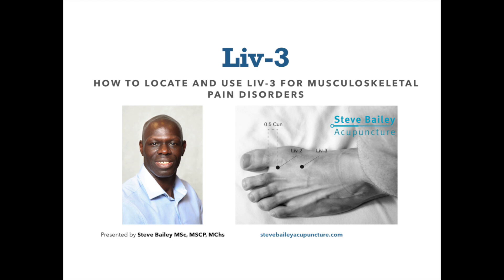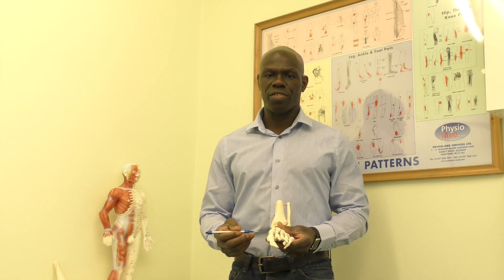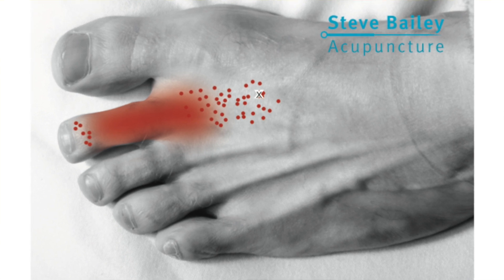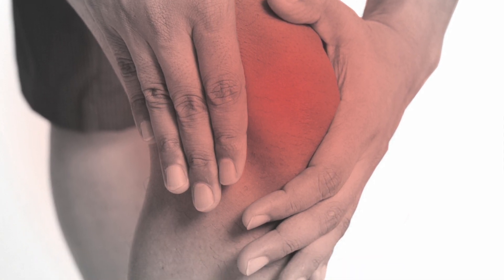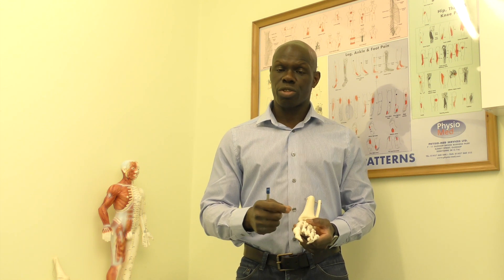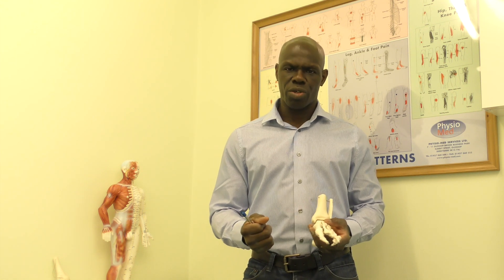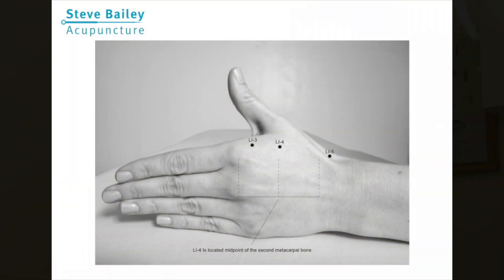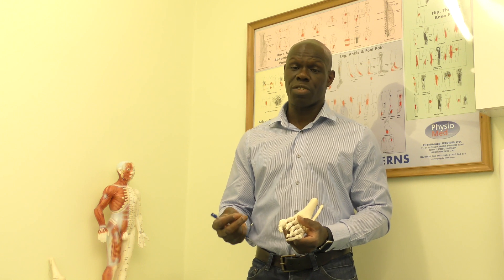How to locate and use Liv-3 acupuncture point for the management of musculoskeletal disorders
This video is about Liv-3 acupuncture point and how it may be used in the treatment of musculoskeletal disorders.